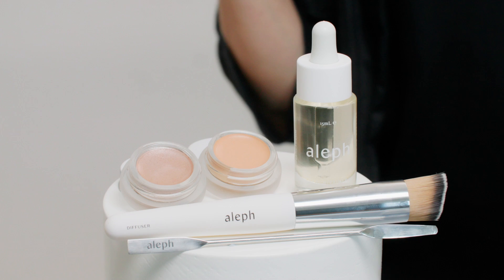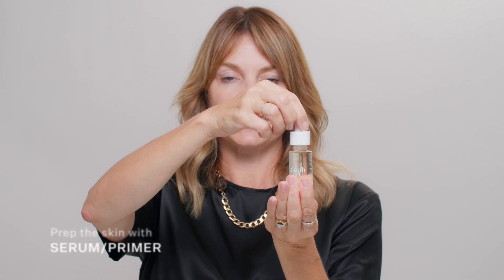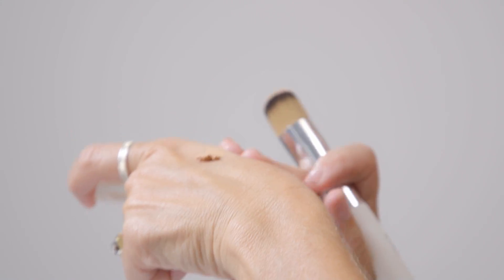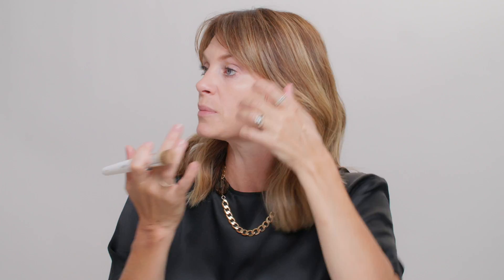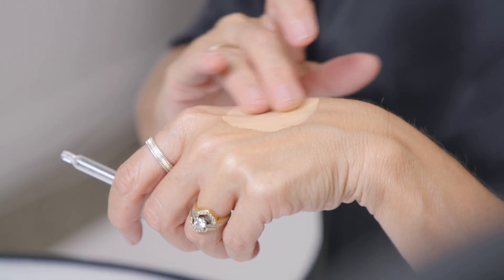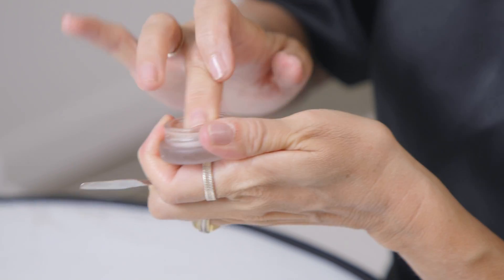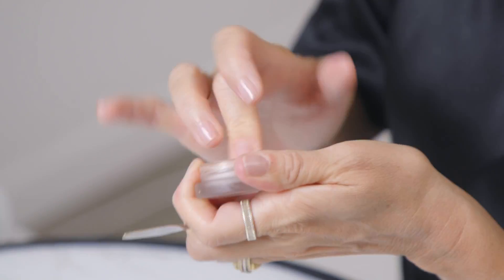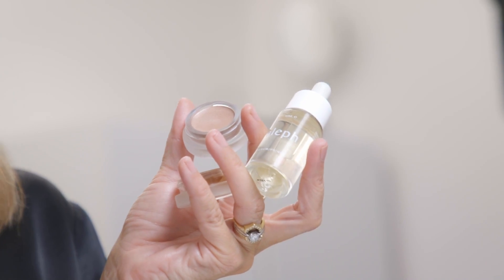The Essentials Edit - How to Get Started with Aleph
Ready to make the switch to clean, sustainable, and customizable makeup? Our Aleph Starter Collection is the perfect way to get started.

In this video, we'll show you how to use these products to create a flawless skin finish that's also nourishing for your skin in the long term.

Our starter kit includes everything you need - Serum/Primer, Concealer/Foundation, Radiance Balm Moon, and two pro tools for application - Diffuser Brush and Mixing Tool.

We'll guide you step-by-step on how to prep your face, apply the products, and create different effects with them. Our products are super concentrated, so remember, less is more!

We'll also show you how to create a tinted serum foundation and how to counter any darkness around your eyes.

Our Radiance Balm Moon is a must-try, giving your skin a beautiful, ethereal glow.

With our core products, the possibilities are infinite when creating your look, and this is just the start of your clean beauty journey.

Join us and discover the magic of clean, customizable makeup.